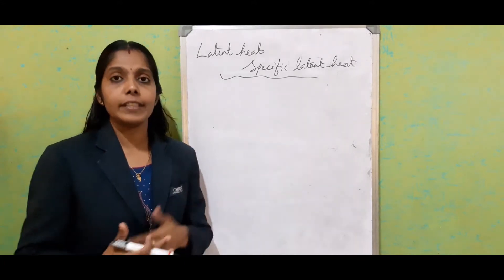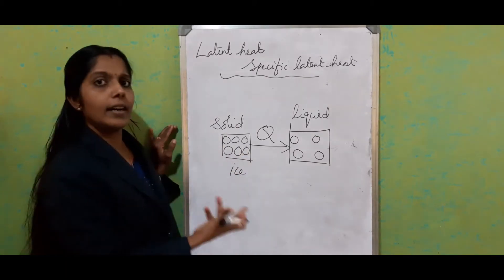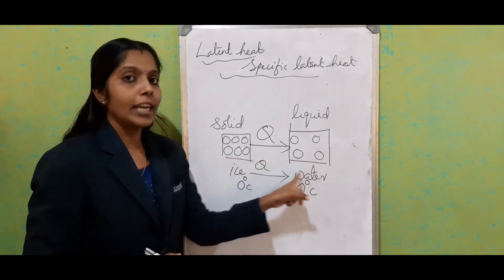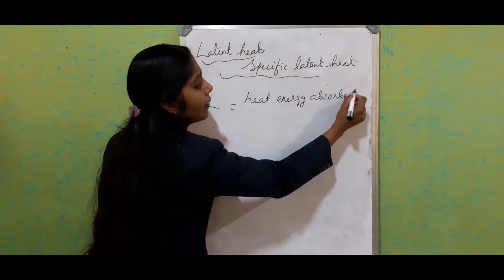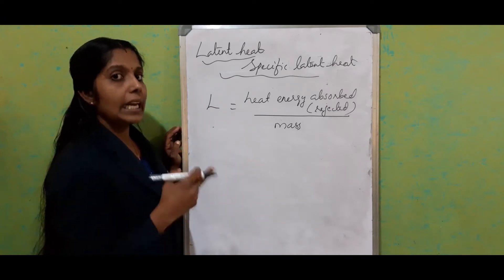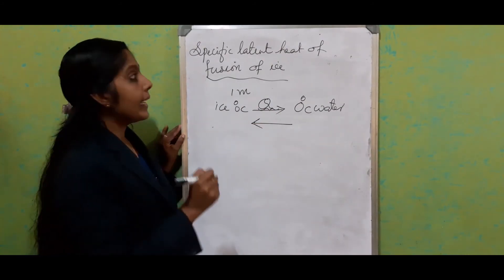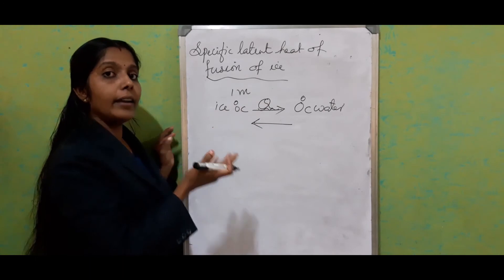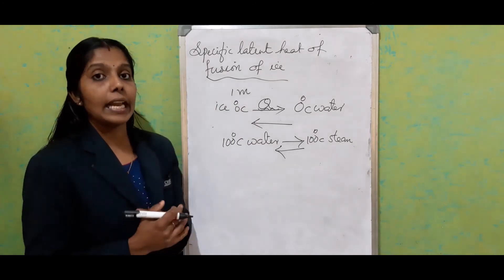ICSE Class 10 Physics -Calorimetry- Latent Heat and Specific Latent Heat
This video gives the detailed  explanation  about Latent Heat and Specific Latent heat energy.